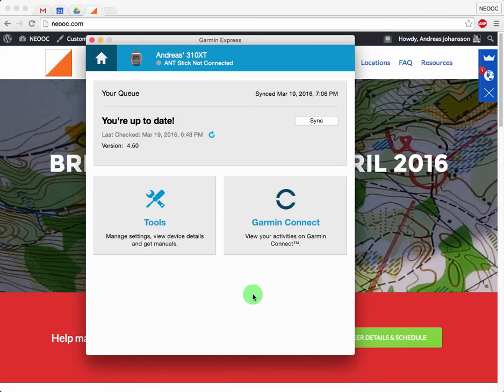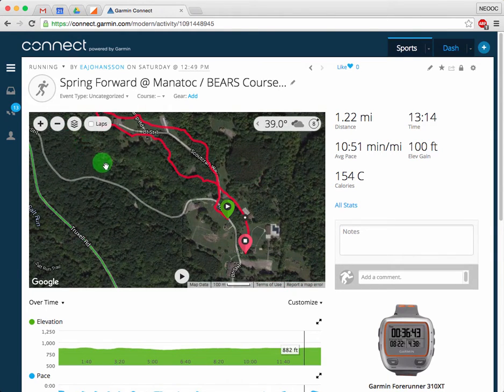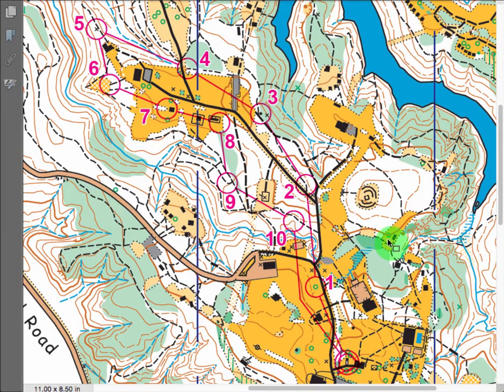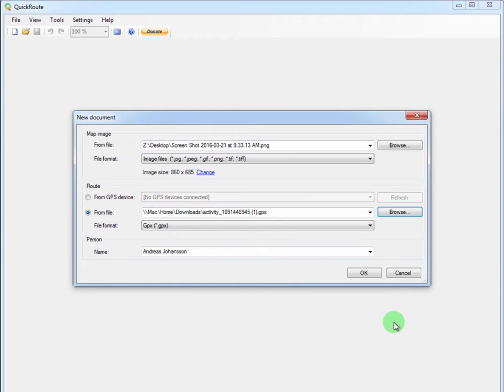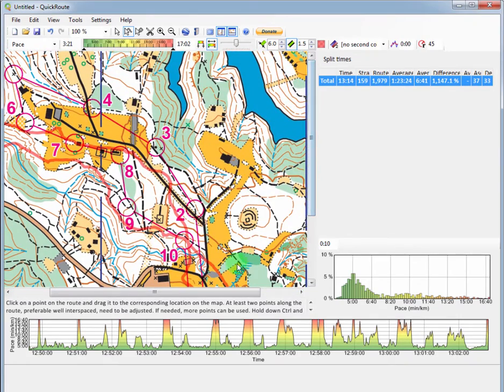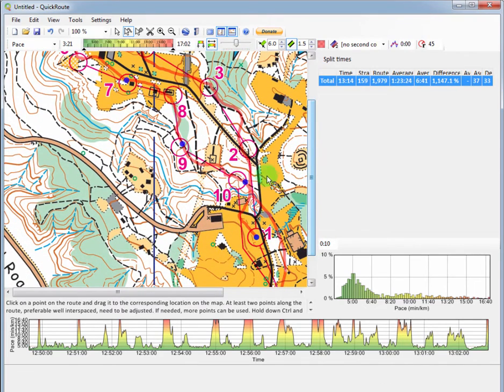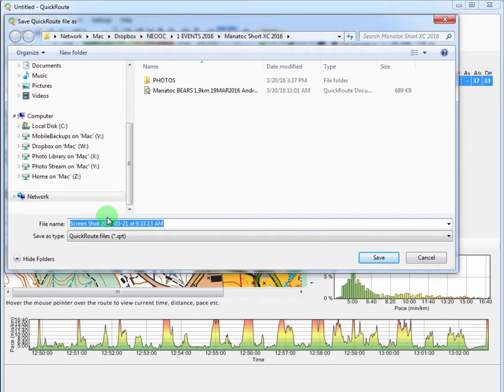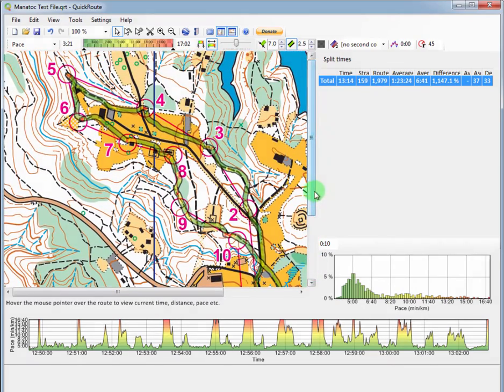Quick Route - How To Overlay Your GPS Route on a Map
Andreas Johansson from NEOOC describes how to overlay your GPS track (from a Garmin device) on a map, and how to adjust the track.